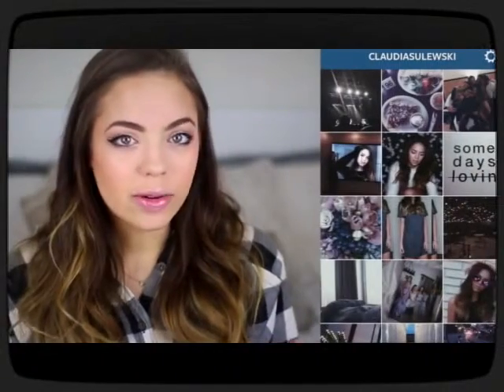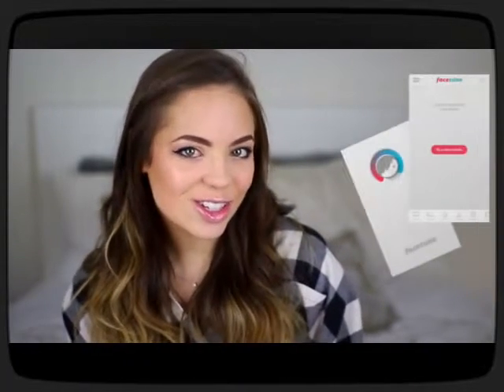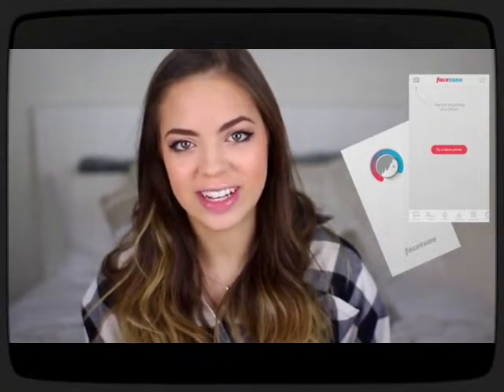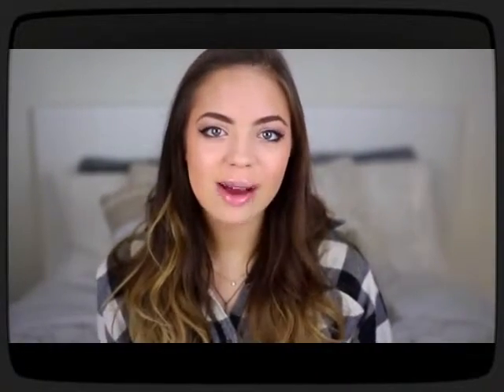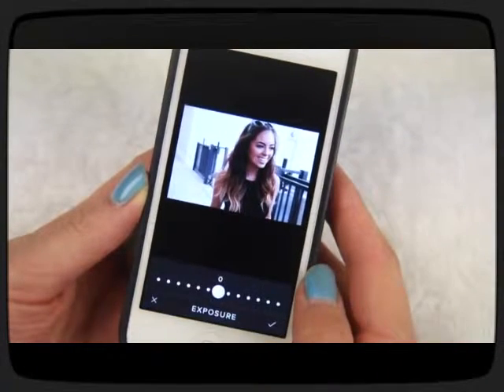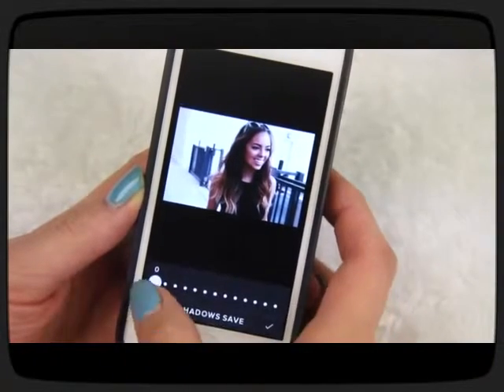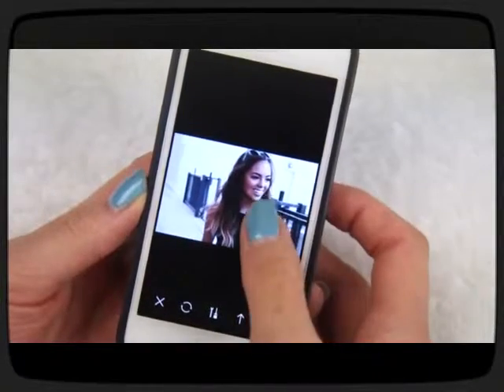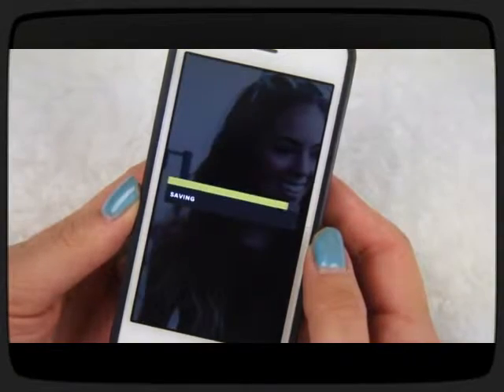How I Edit My Instagram Photos!